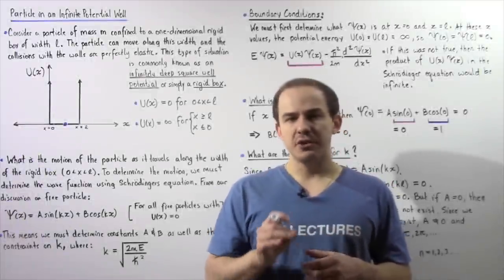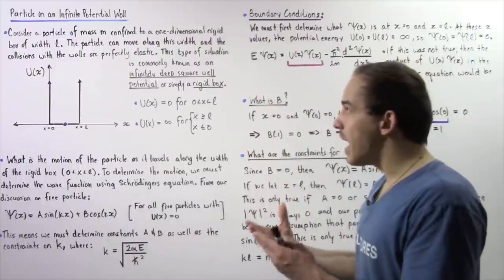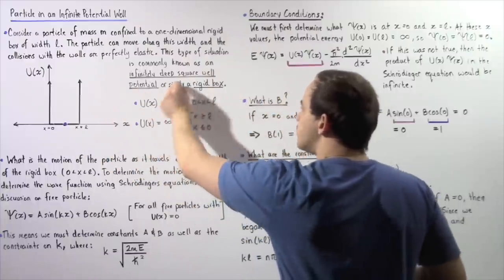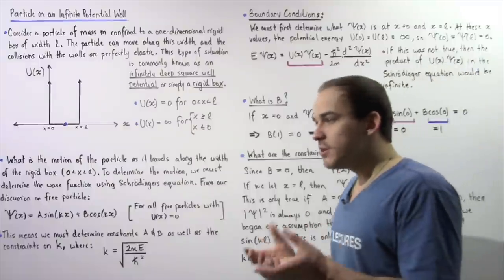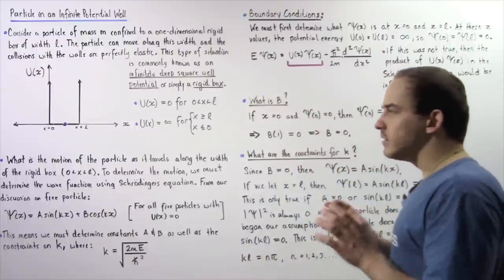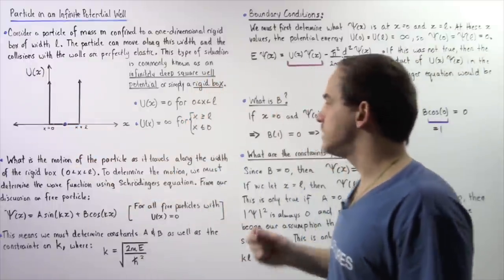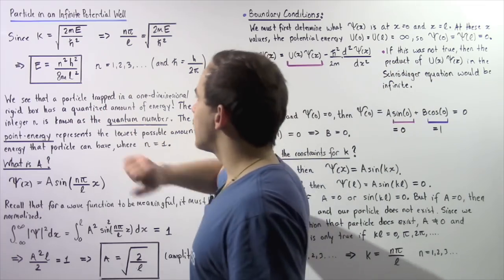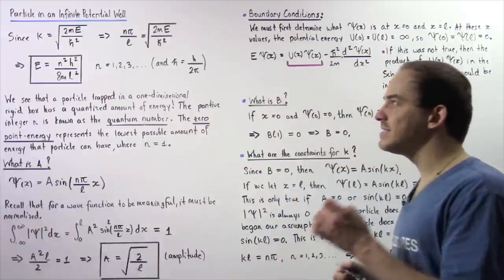Particle in Infinite Potential Well (Rigid Box)